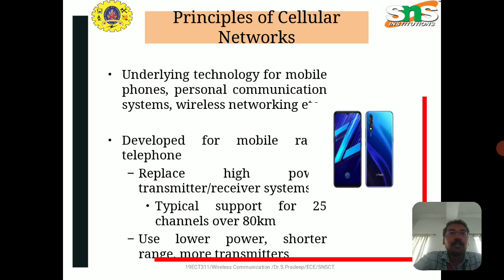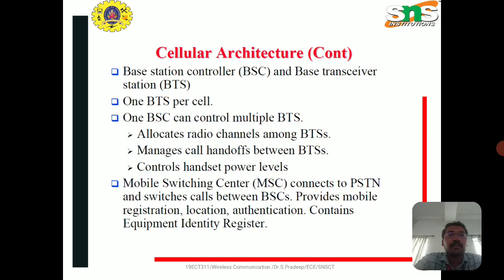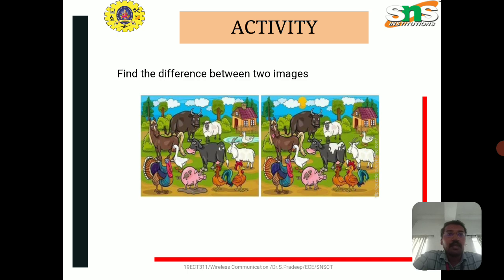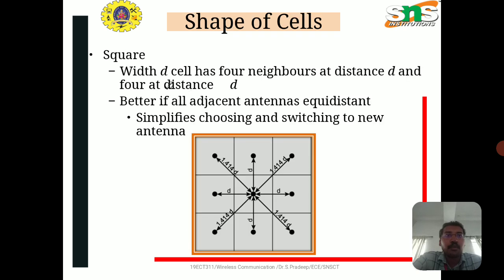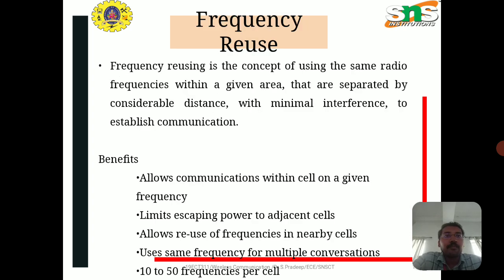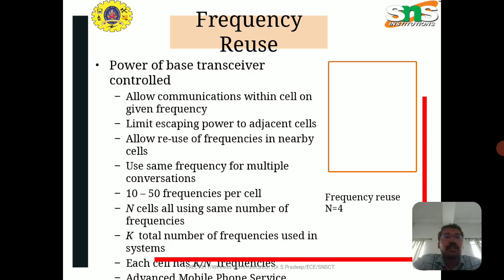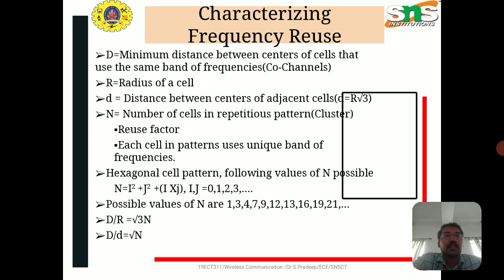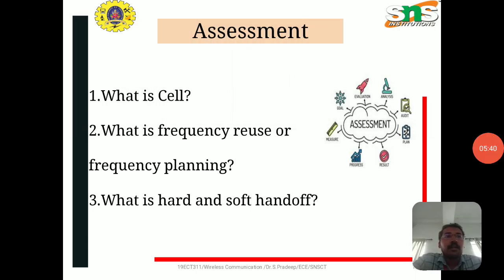Cellular Concepts and Frequency Reuse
The ability to use the same frequencies repeatedly across a cellular system. As each cell uses radio frequencies only within its boundaries, the same frequencies can be reused in other cells not far away with a limited possibility of interference.